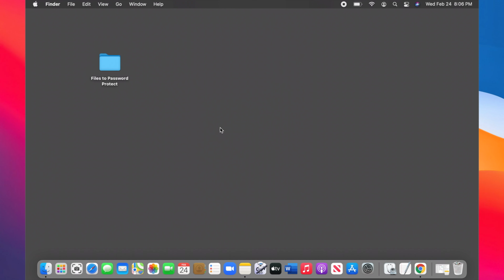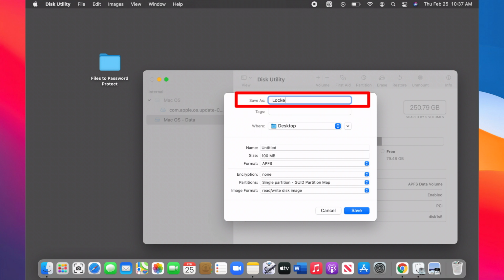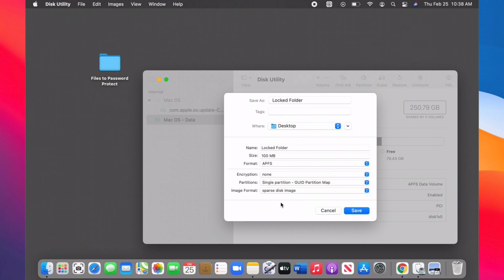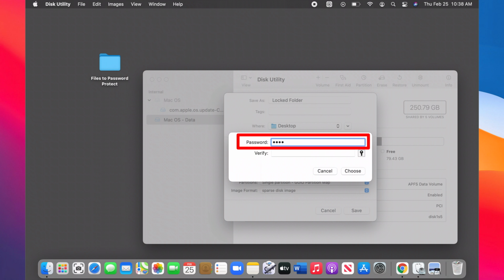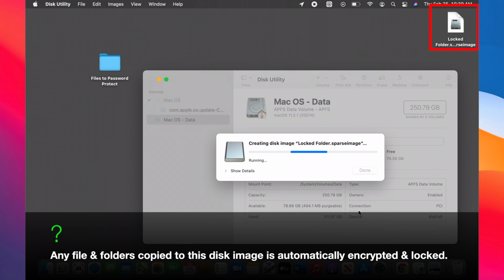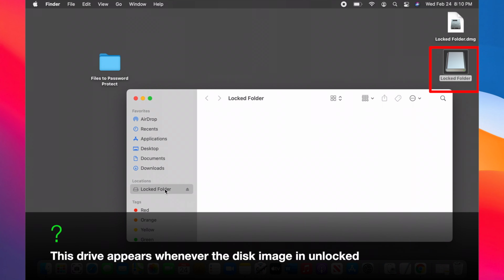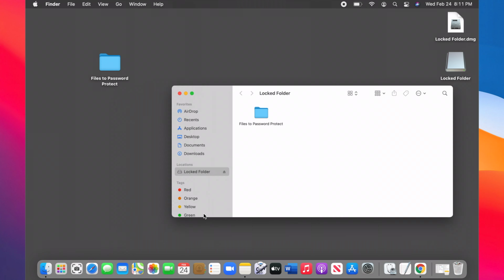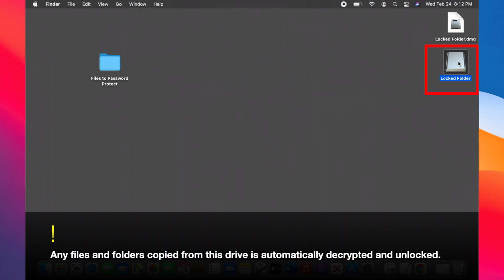How to Lock a Folder on Mac (Password Protected) | Mac OS Big Sur 2021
This tutorials shows how to lock and protect folders with a password on any mac device in mac os Big Sur.
0:00 Locking folders on Mac | Locking folders in maOS

Related Subjects:
How to password-protect folders on mac.
How to lock folders on mac.
How to lock a folder in macos.
How to lock a folder with password on mac.

This tutorial is performed in mac OS Big Sur.
This applies to Mac OS Catalina too.

This tutorial tries to resolve:
How do i lock a folder on mac.

Applicable Apple devices:
MacBook
MacBook Air
MacBook Pro
iMac
Mac Pro
Mac mini
macintosh

Attention:
You use demonstrations presented in this channel at your own risk. Loss of data and damage may occur. I'm not responsible for any damage or loss resulted from using or following the demonstrations. Taking a backup is strongly recommended before doing any procedure.